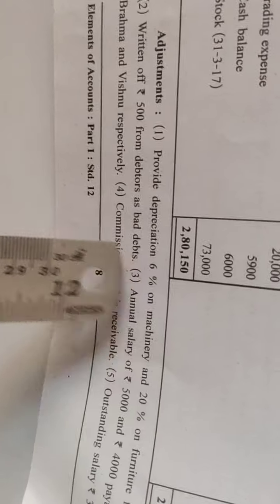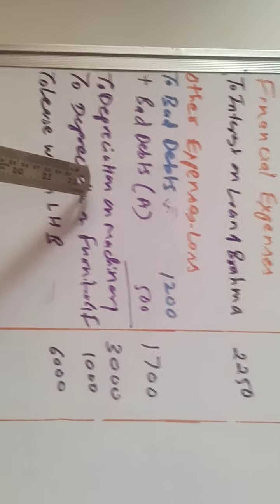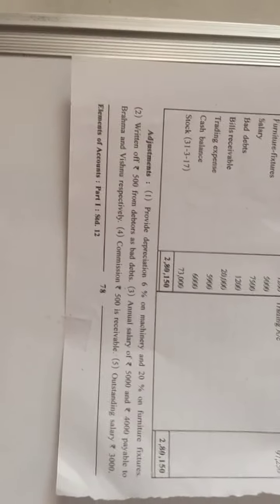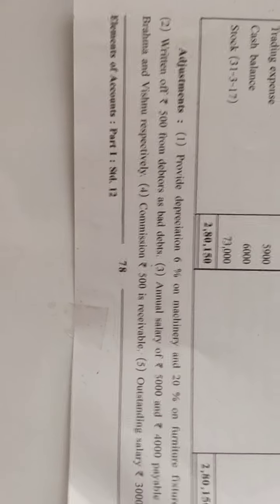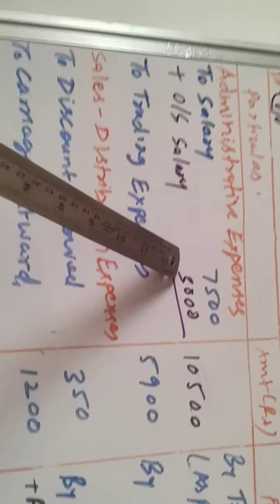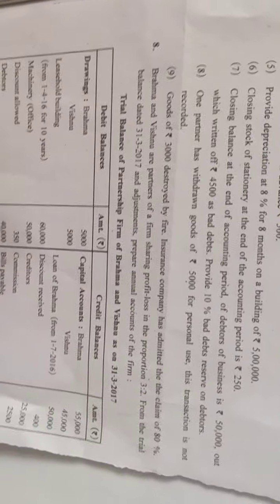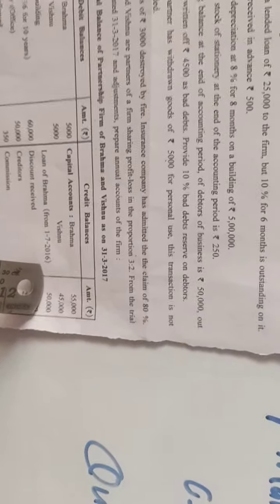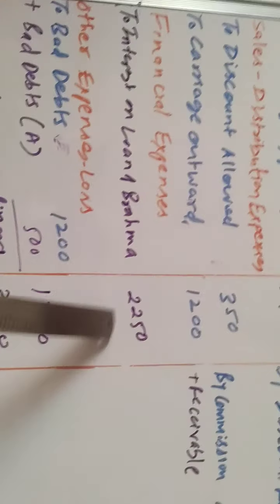Vipin Jain Sir@Nelson's Higher Secondary School, Maninagar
Final acc 8#2/3